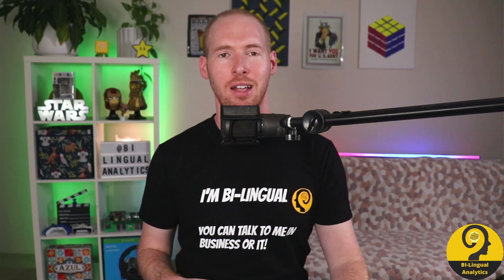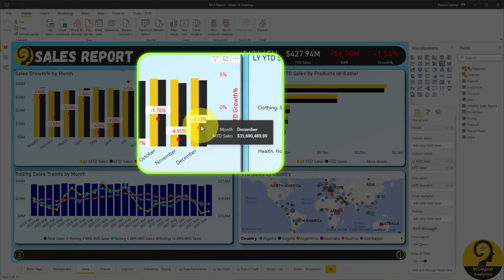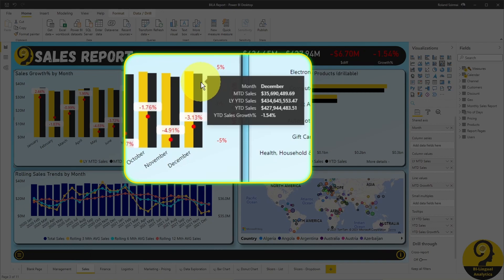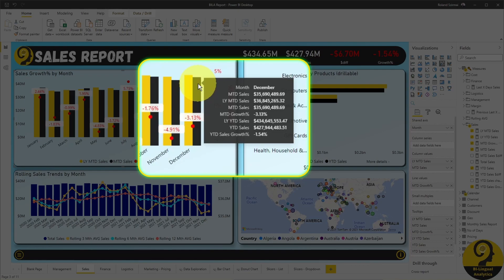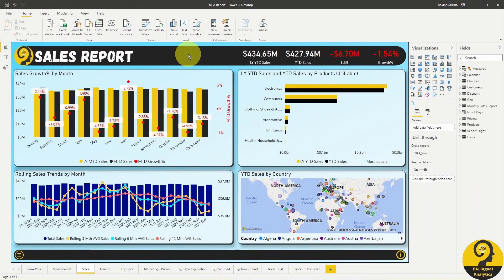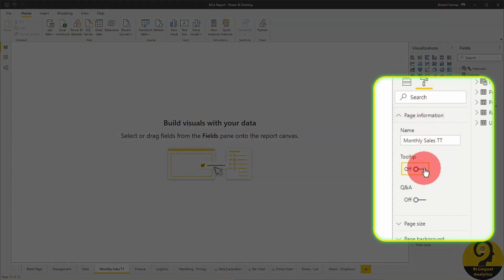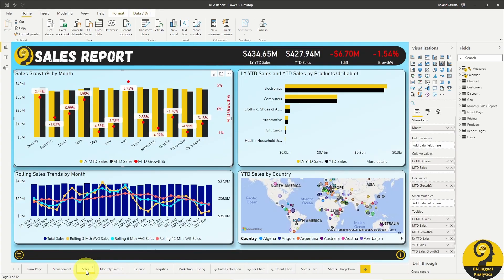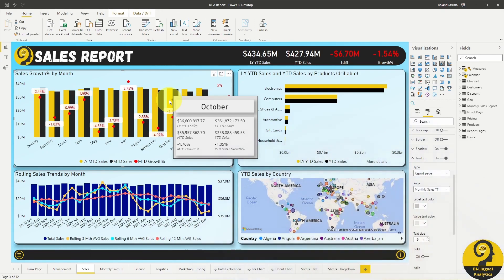How To Create Custom Visual Tooltips in Power BI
In today's episode, I'm going to show you how to enhance the default, auto-generated Power BI Tooltip with a custom-made visual tooltip.
This is a great way to provide even more insights in your reports without adding heaps more visual elements to the report page.

One thing to keep in mind is that these additional pop-up boxes must stay relevant and they have to be in line with the topic that the visual is about.

Let's learn together more about Power BI!

Roland

🤘 New short videos coming every Friday 👨‍🏫

Chapters:
00:00 Intro
00:20 Topic Of The Day
00:50 What Is A Tooltip
01:15 Power BI Default Tooltip
02:03 Expanding Tooltips
02:48 Adding Column Values to Tooltip
03:20 Limitation
03:41 User Experience
04:10 Create A Custom Tooltip Page
05:14 Visual Tooltip Setup
06:13 Flexibility - Tooltip size
06:50 Add Relevant Information
07:32 Question Of The Day
07:46 End

📍 – Sydney, Australia